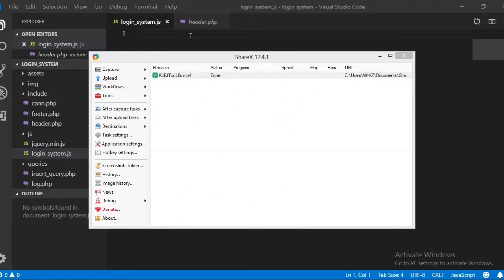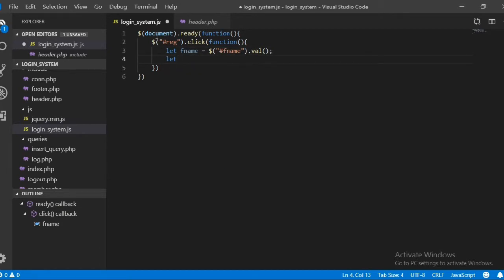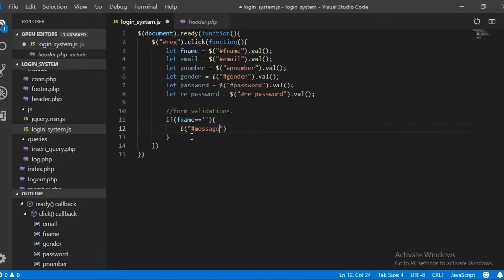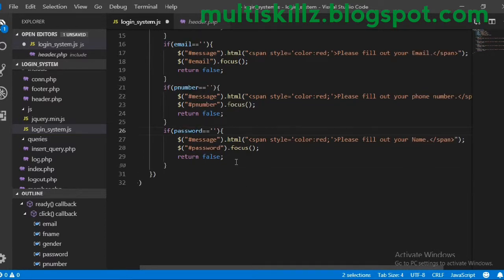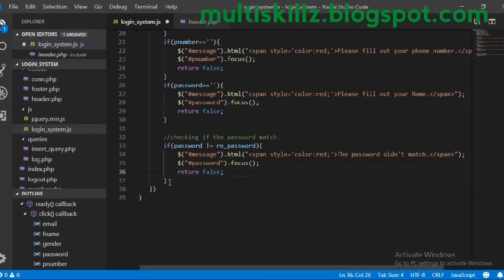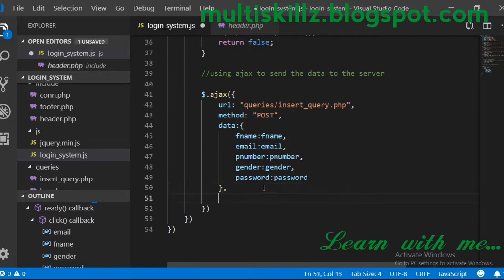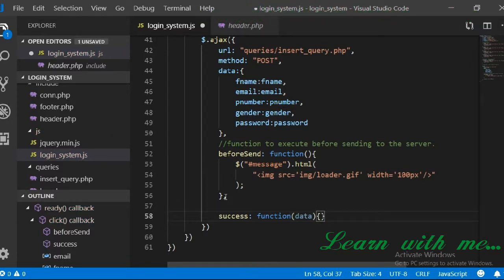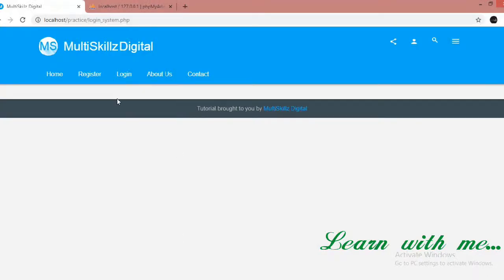advanced login system using jquery and php with Ajax and materialize modal(part 1)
advanced login system using jquery and php with Ajax and materialize modal for the form. How to use session in creating an advanced login system making the navbar items dynamic. MultiSkillz.blogspot.com